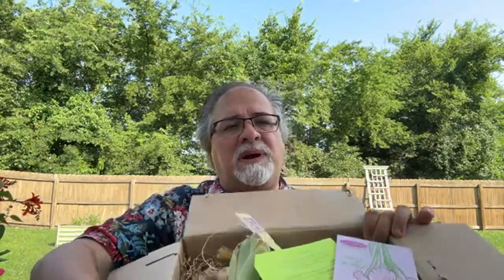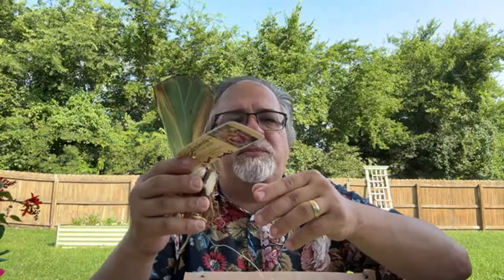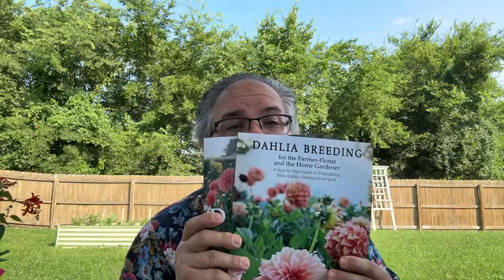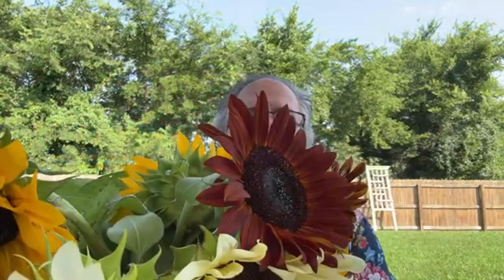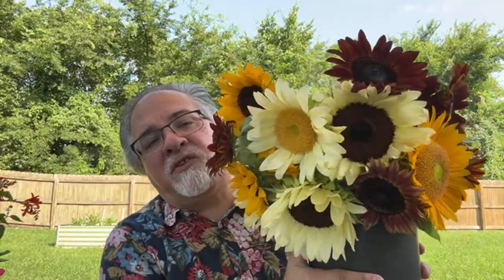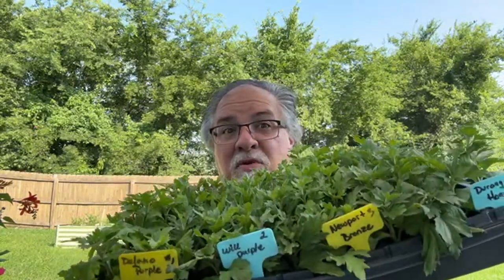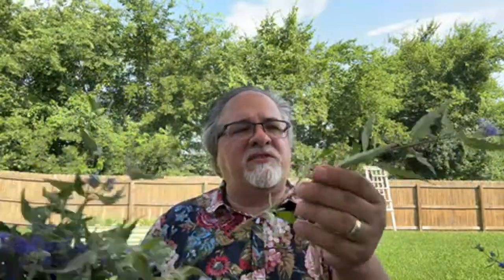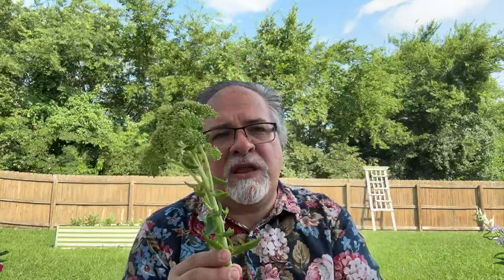Summer Flowers Series: Choosing New Cut Flower Varieties For Your Flower Farm or Garden. Part 7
Continuing our summer flower series, I am sharing additional  lesser-known summer flowers  to add to your garden or flowers that make excellent cut flowers for flower farming.  So, join me on this floral adventure and unlock the secret treasures that will transform your summer flower space.

Flowers:
Sedum
Tuberose
Agastache
Coxcomb Celosia Chief Series
Crocosmia
Assorted Sunflowers
Alaska Peonies
Reblooming Bearded Iris from Schreiner's Gardens
Cayopteris